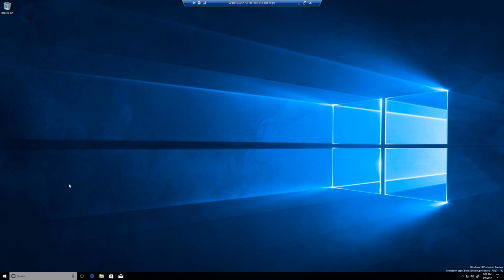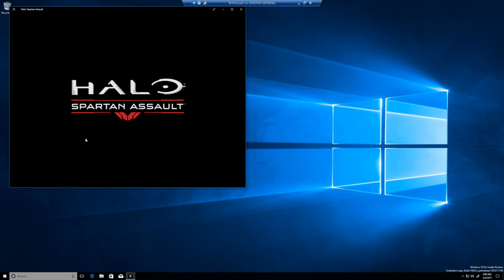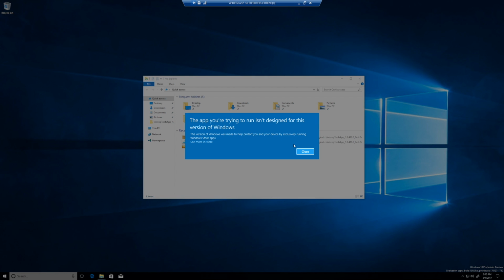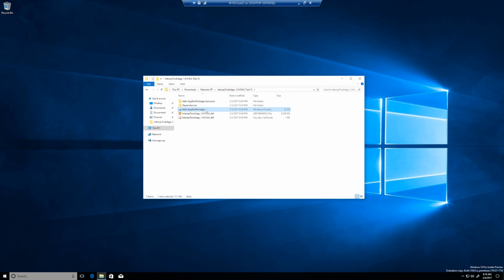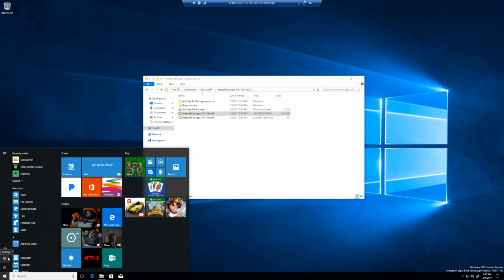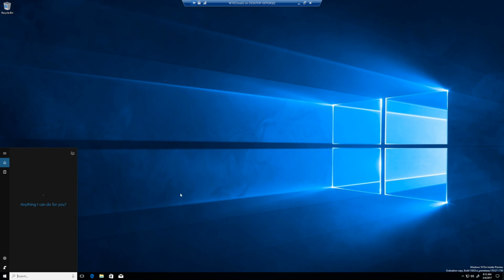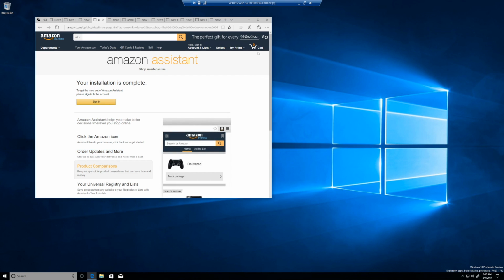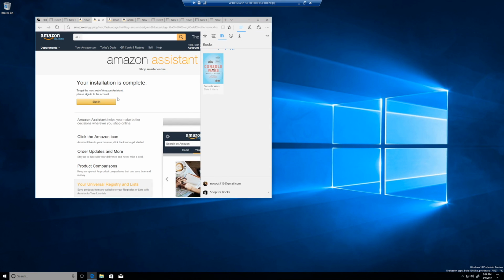Hands on with Windows 10 Cloud build 15025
Hands on video showing off Microsoft's leaked, unannounced version of its OS, Windows 10 Cloud.